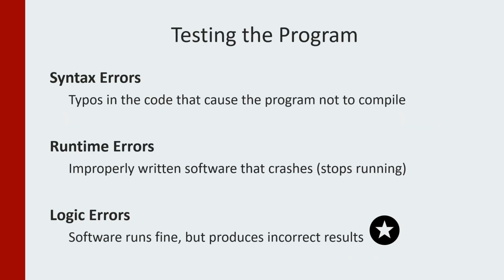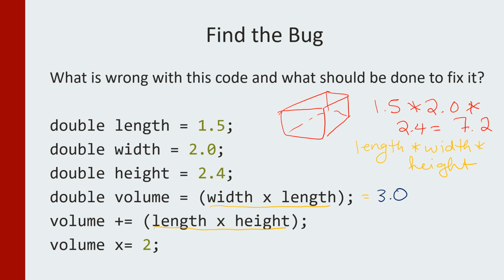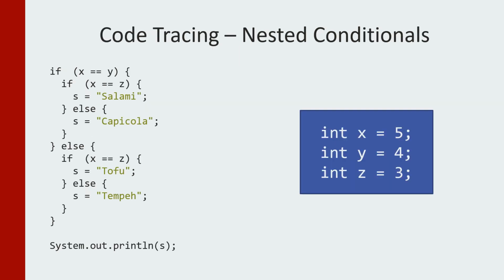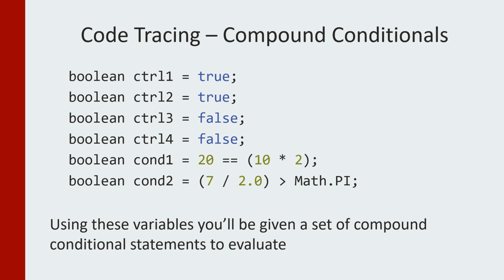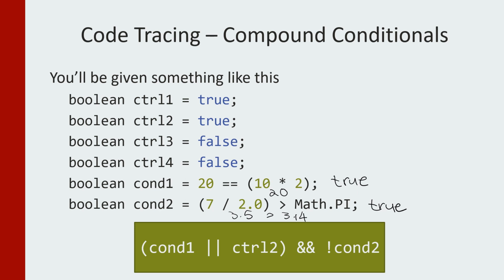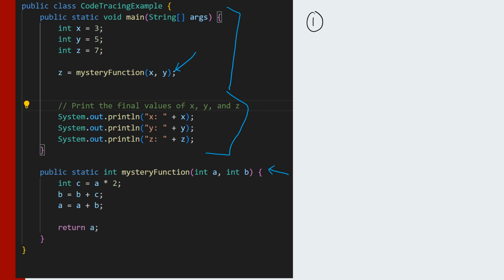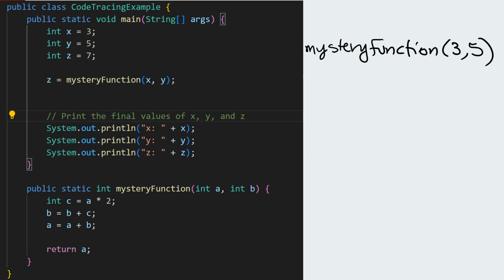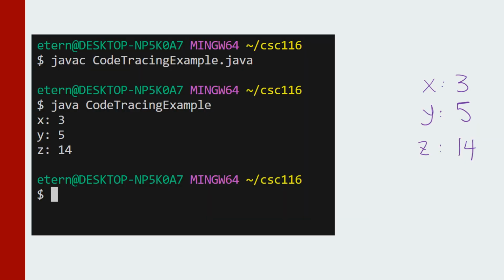Tracing Code Examples